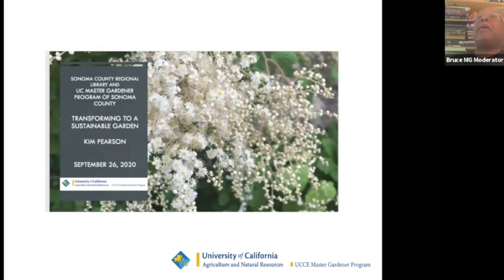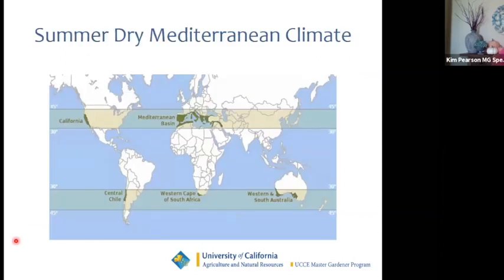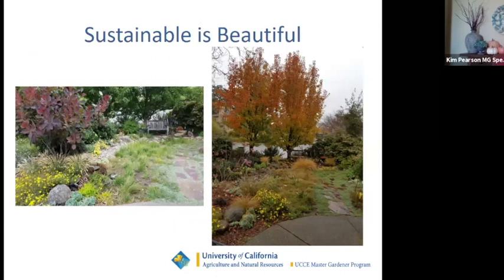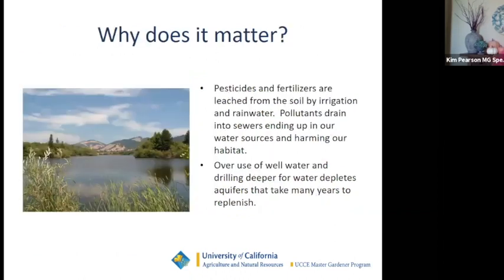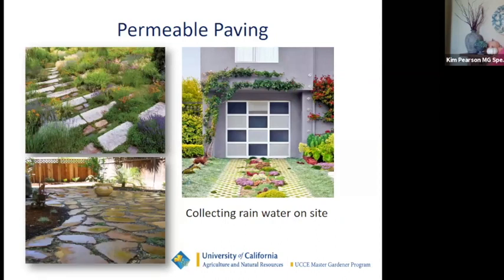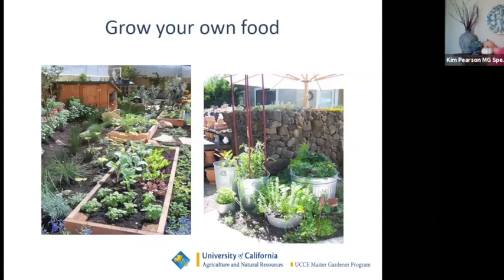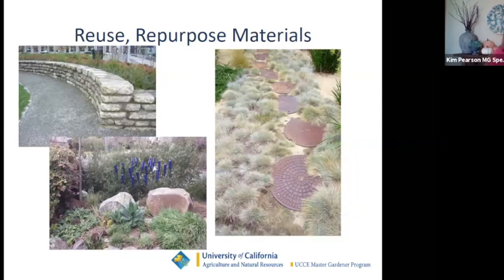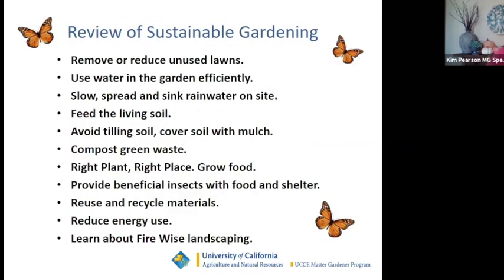Transforming To a Sustainable Garden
What is a sustainable garden and why is it so important for the future? Using visual examples of suburban gardens, Master Gardener and professional landscaper Kim Pearson will suggest projects that will transform a typical garden into a more environmentally friendly and sustainable garden that can be both a beautiful and enjoyable outdoor space. She will share photos of her own garden transformation from lawn to a pollinator garden.